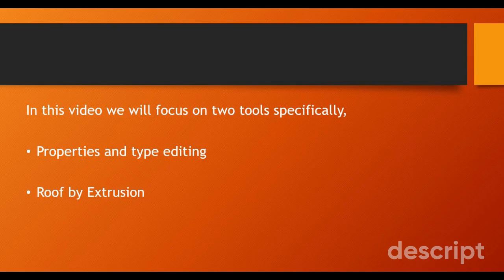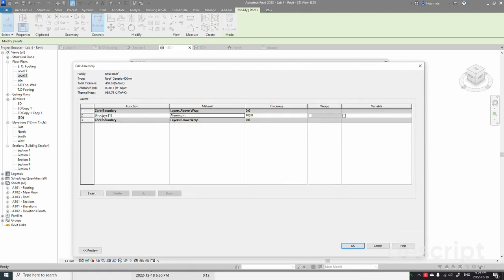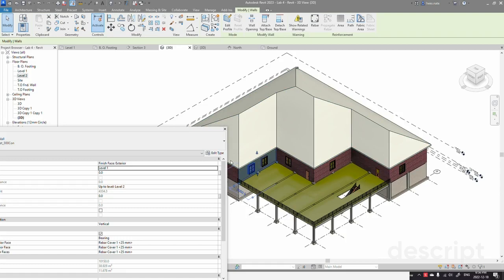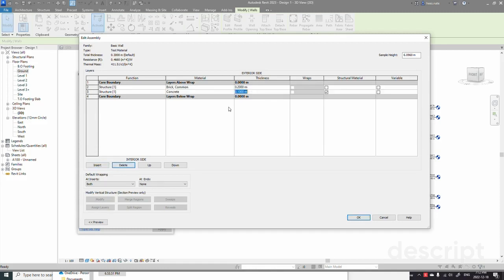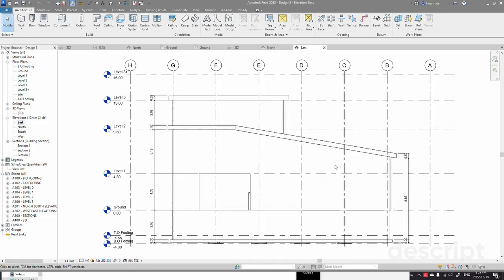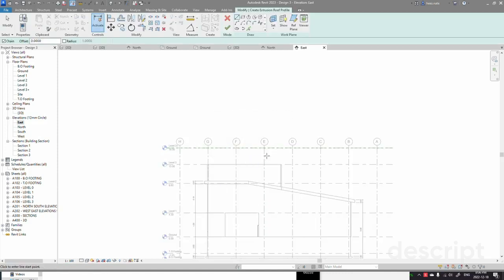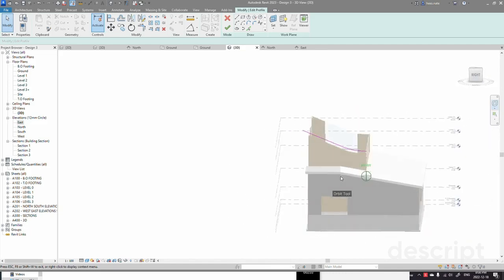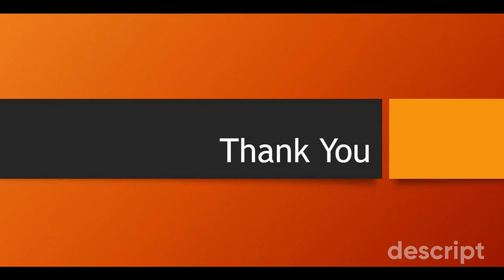Properties and type editing in Revit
0:00 – 0:08 Introduction and Topic
0:08 – 2:41 Properties Type Intro
2:41 – 5:21 Advanced Type demo and type creation
5:21 – 9:45 Roof by Extrusion demo.
9:45 – 10:00 closing remarks